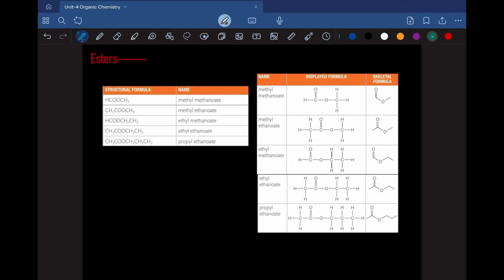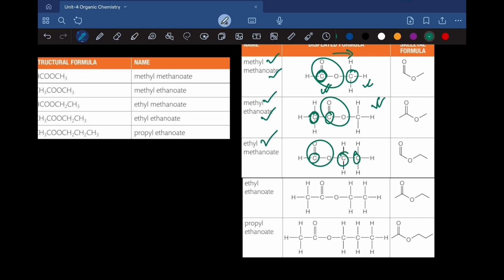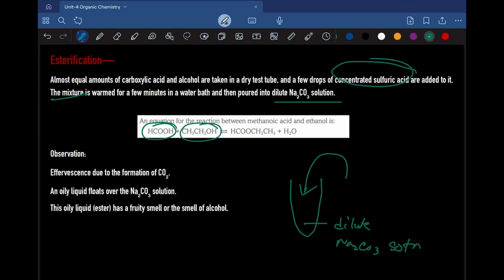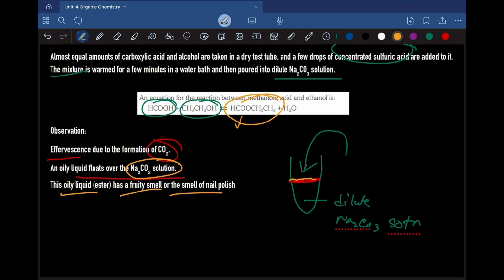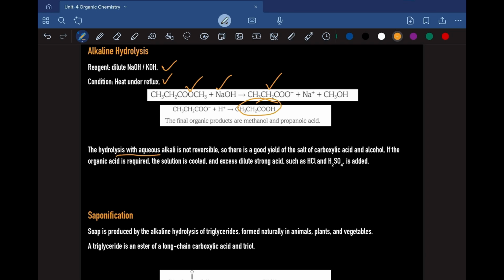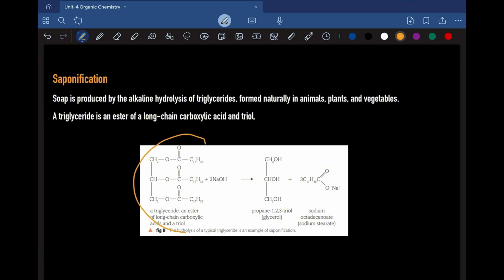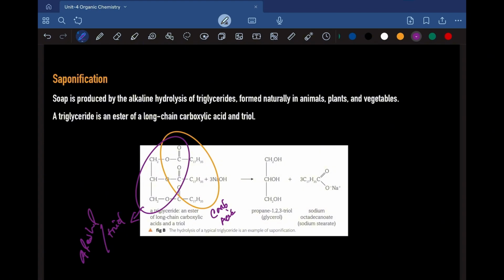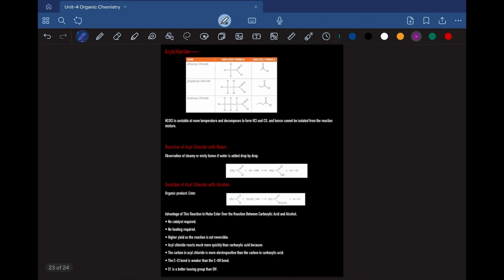Esters: Hydrolysis and Saponification | A-Level Chemistry Unit 4 | Edexcel & Cambridge